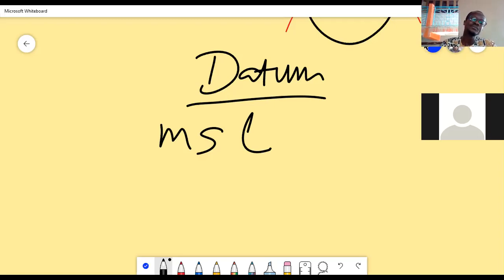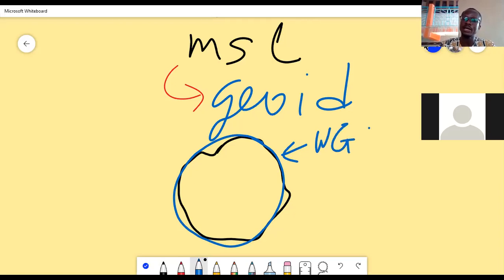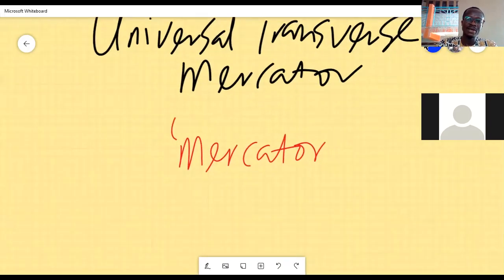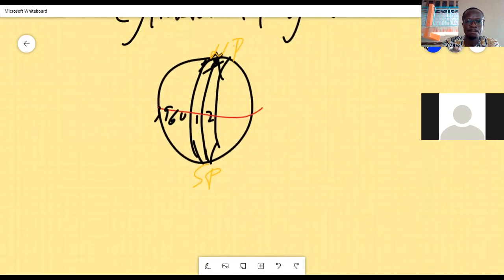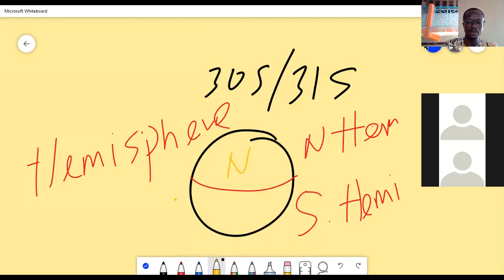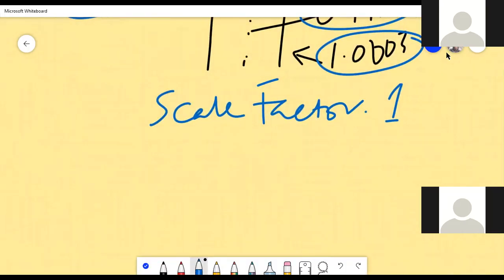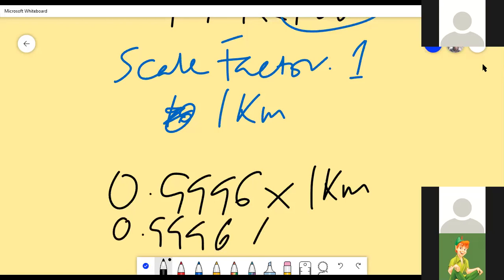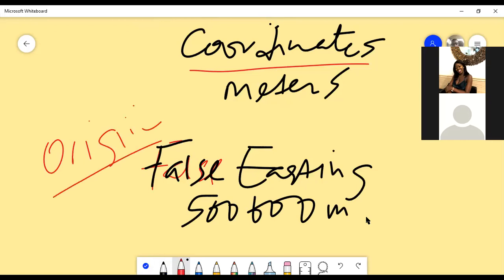Map Projections2 2021 April